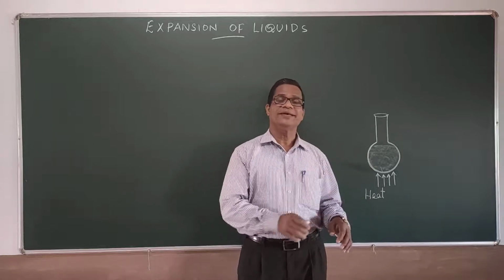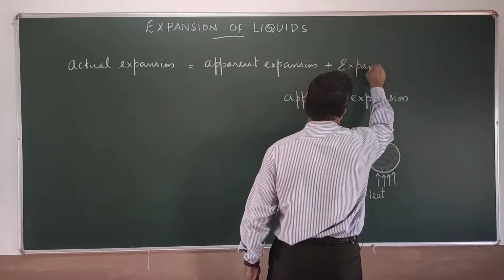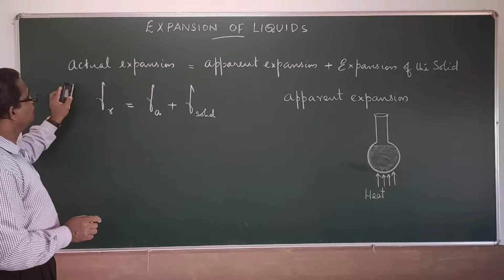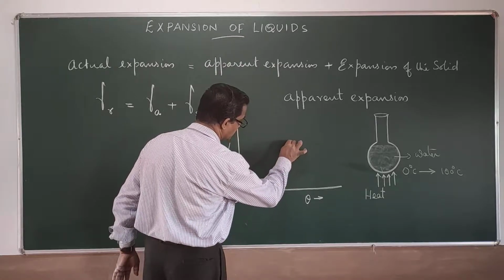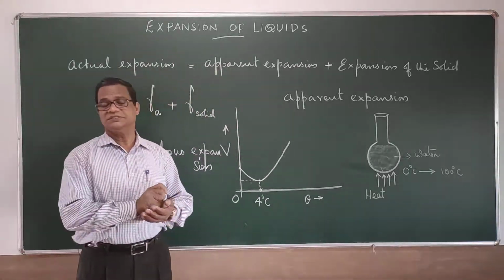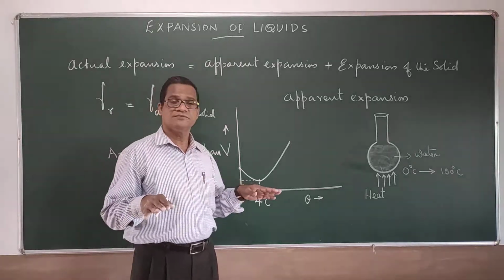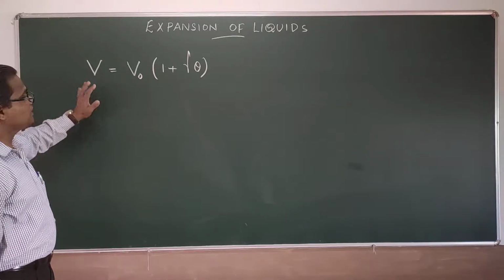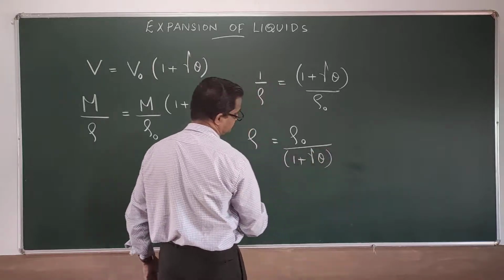Rj/Physics XI/Thermal properties 8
Expansion of liquids